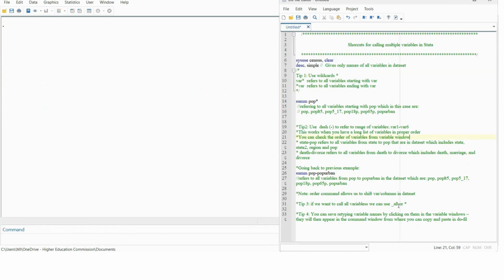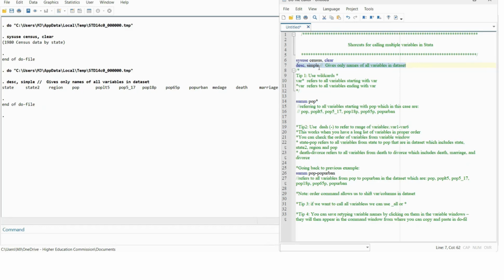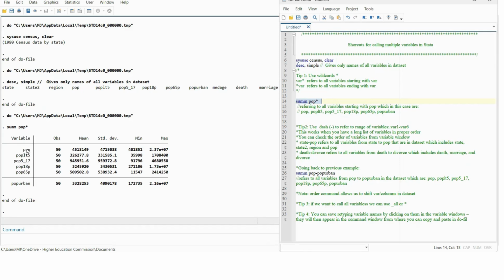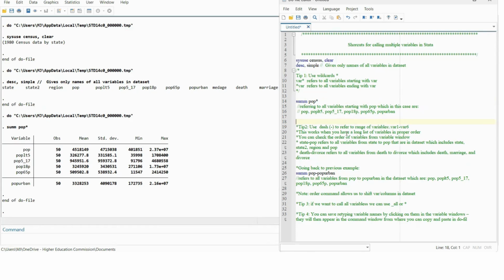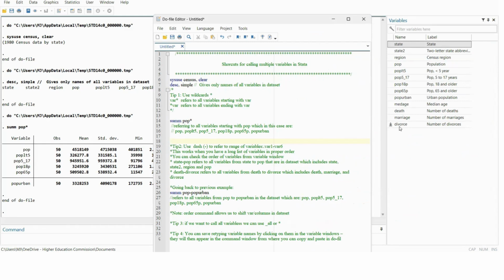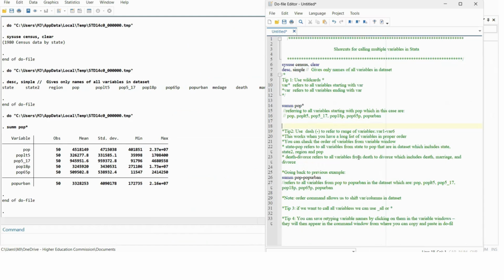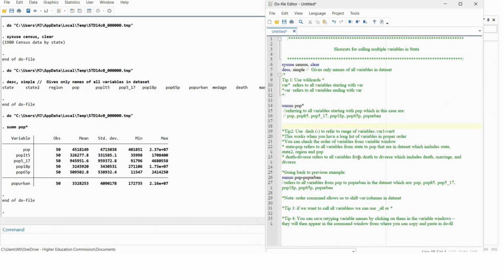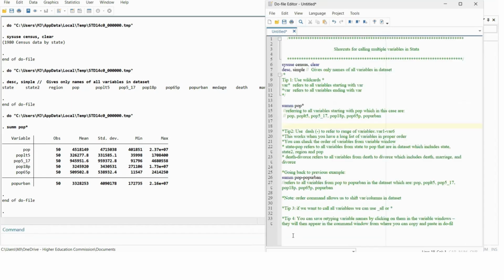How to call Multiple Variables in Stata